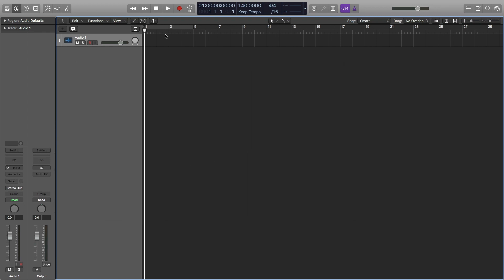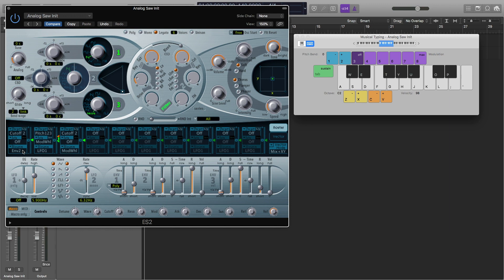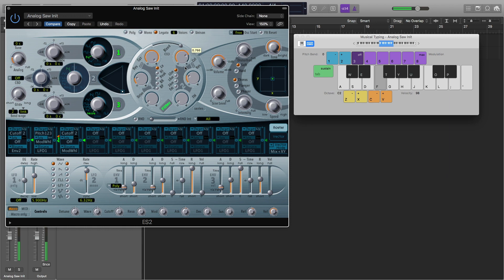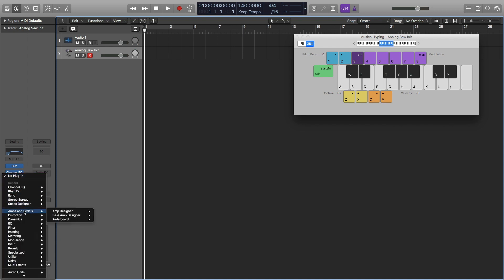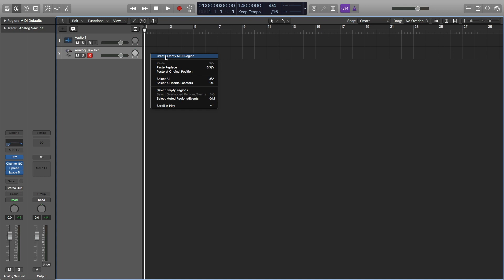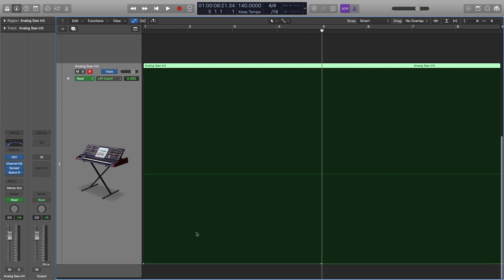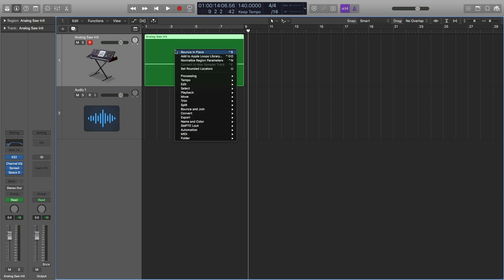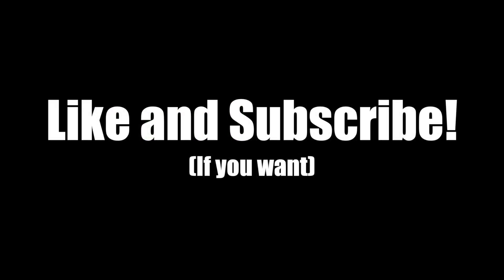Logic Pro X Tutorial: How to a Make a Noise Sweep - TimmyG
How to make a noise sweep in logic pro only using stock plug ins!  Enjoy :)

I put together a completely FREE course showing you how to make a dubstep track in Logic Pro from start to finish